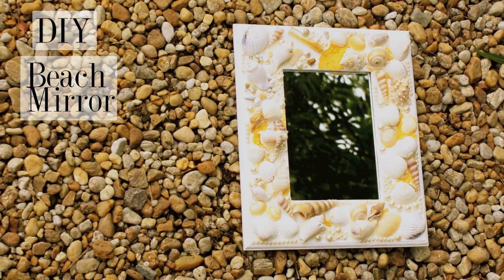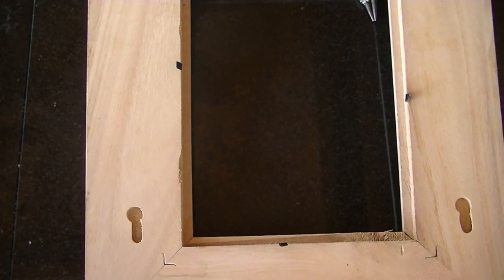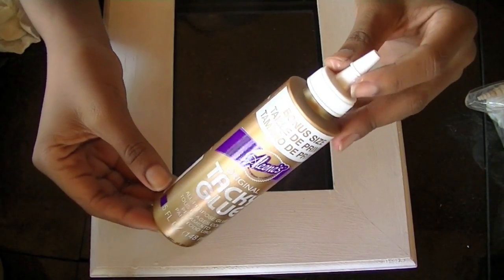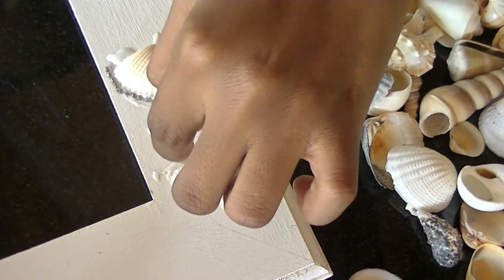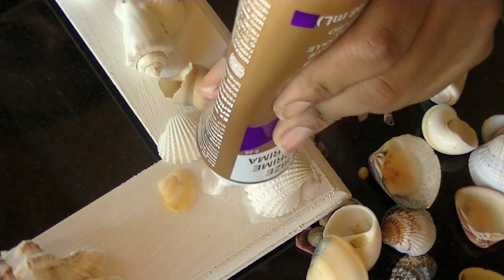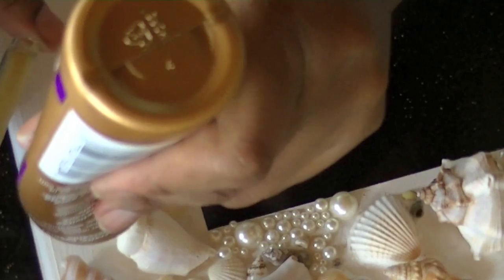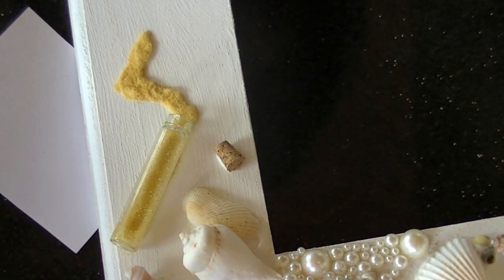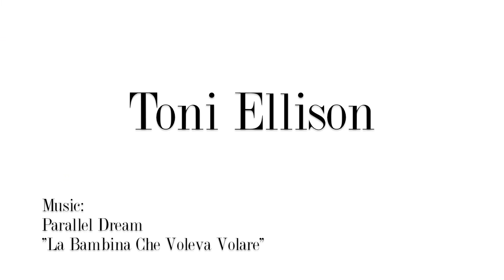DIY Room Decor - Beach Mirror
The first of many DIY room ideas! You can use this technique to decorate a frame or a box as well.

M A T E R I A L S:
1. Unfinished mirror
2. White Acrylic Paint
3. Tacky Glue
4. Seashells (Michaels Craft Store)
5. Flat Back Pearls (Hobby Lobby)
6. Sand (Hobby Lobby)
7. Miniature Bottle (Michaels Craft Store)

Let the mirror dry for about 5-6 hours before hanging it up.